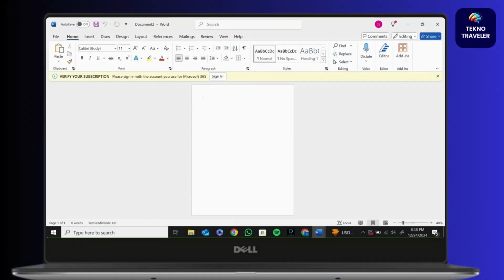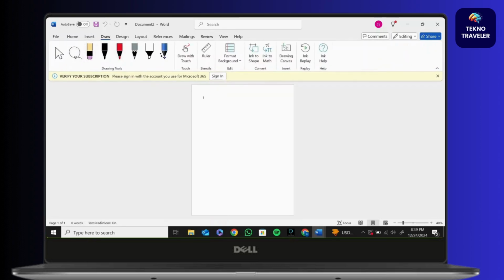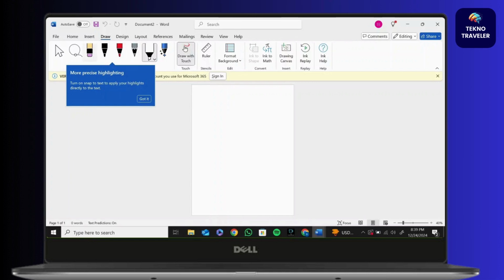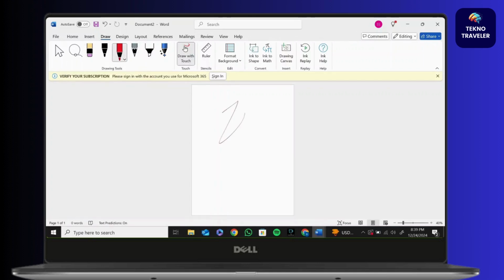How to Draw on a Word Document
Welcome to our step-by-step guide on "How to Draw on a Word Document"! If you've ever wanted to add custom drawings, shapes, or sketches to your Word document, this video will show you exactly how. Whether you're working on a presentation, report, or personal project, we'll demonstrate how to use the drawing tools in Microsoft Word to create freehand drawings, shapes, and even annotate your content. Learn how to easily draw on your Word document and make it more interactive and visually appealing.

Timestamps:
00:05 How to access the drawing tools in Word
00:25 How to draw freehand on a Word document
00:40 Using shapes and lines to enhance your document
00:55 How to erase and adjust your drawings in Word
01:10 Tips for drawing in Word with a mouse or touch screen